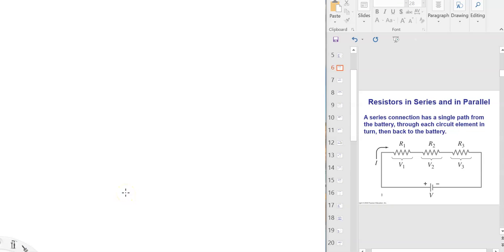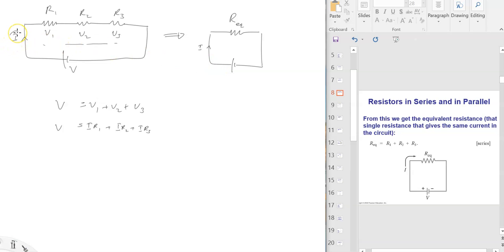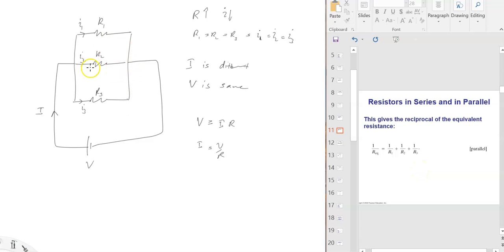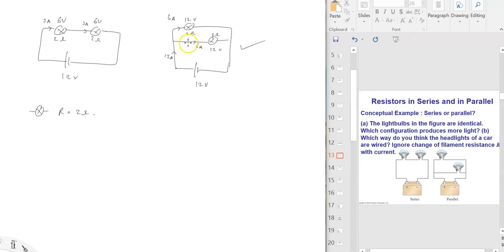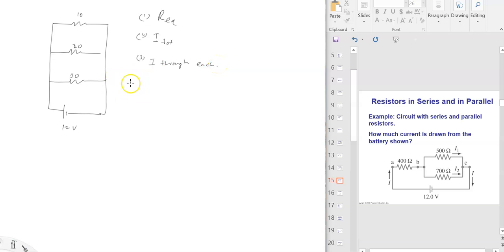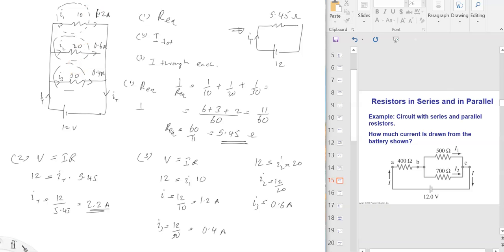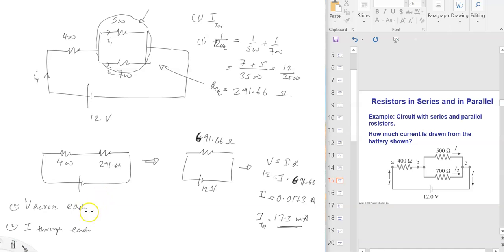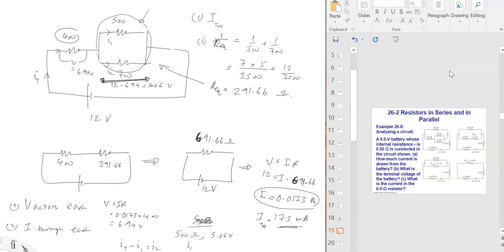resistor series and parallel